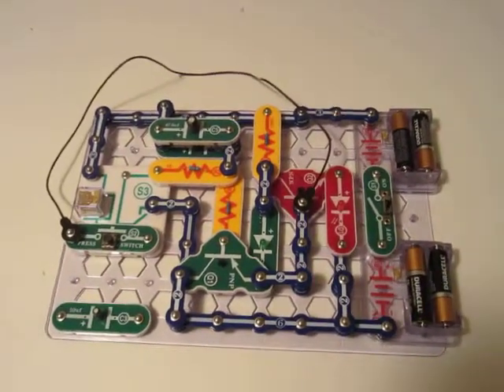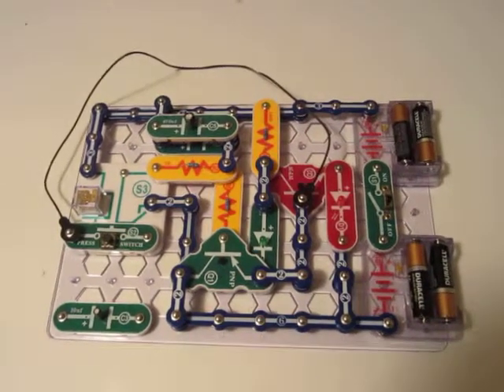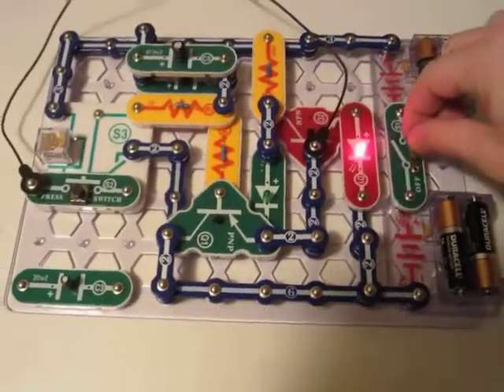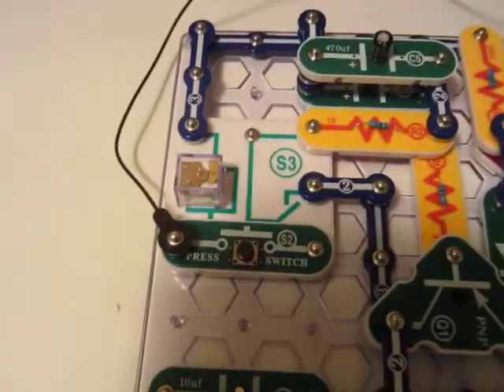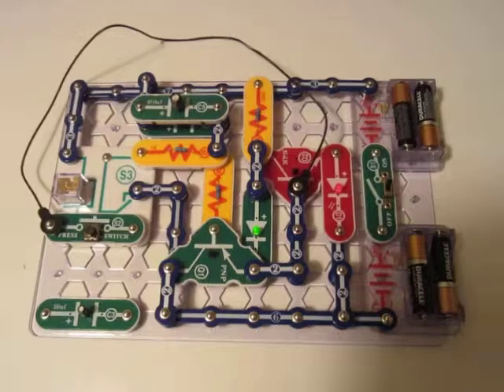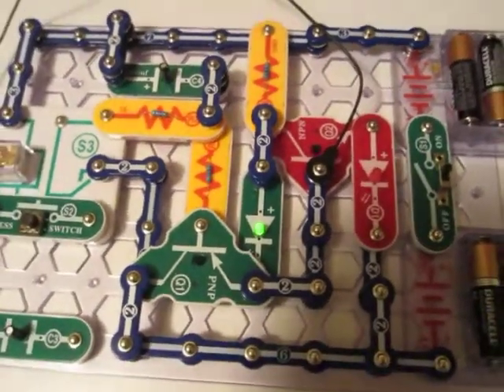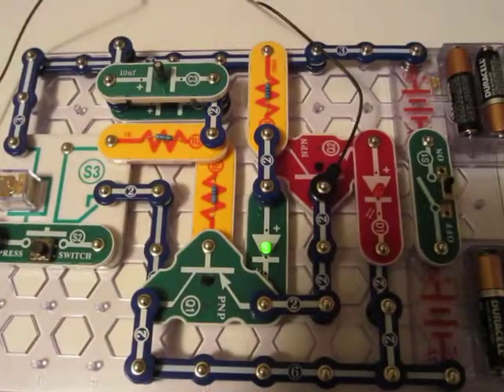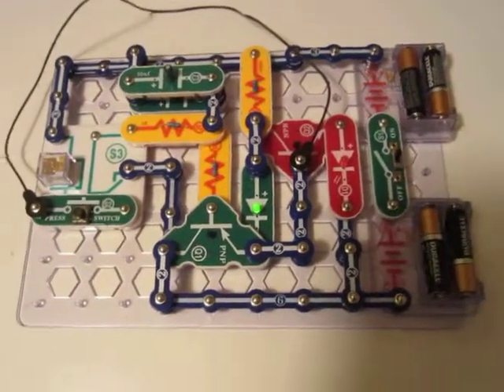Snap Circuits - Alternating Lights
Build the circuit as shown and add the jumper wire to complete it. Note that the capacitors are wired in parallel by using two (2) single snaps to raise the top capacitor over the bottom one. When you turn on the slide switch (S1), the red LED (D1) and the green LED (D2) will alternate lighting very slowly. This is being done by the relay (S3). You will be able to hear it switching back and forth. Press and hold the switch (S2) to make the LEDs alternate faster.
The timing of the lights can be altered by trying new combinations of capacitors. Remove the capacitor (C5) and watch what happens. Some configurations will cause the circuit to stall. Tap the relay with your finger a few times and see if you can get it started again.
Finally, try adding the capacitor (C3) on top of the capacitor (C4). Repeat all these configurations after exchanging the resistor (R2) with the resistor (R3).
Note: If tapping the relay with your finger does not restart the cycle, you can usually restart it by removing, and then adding the jumper wire again.